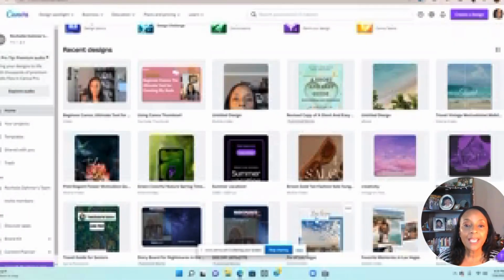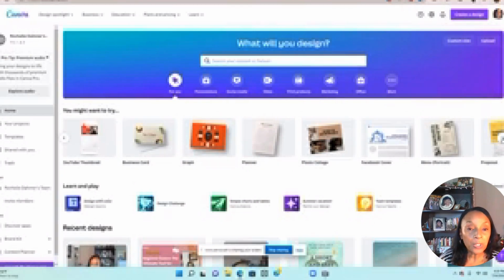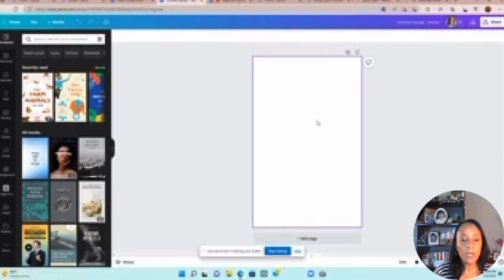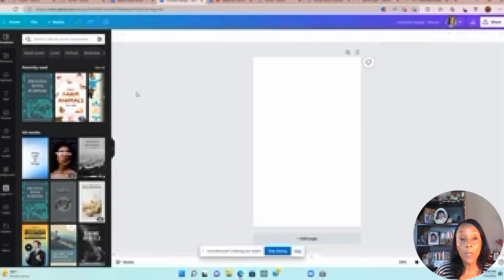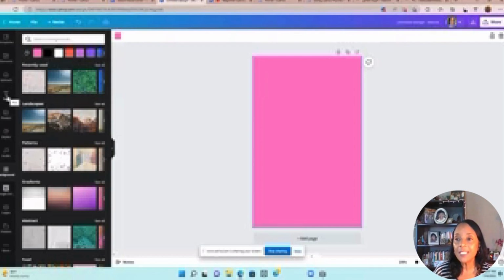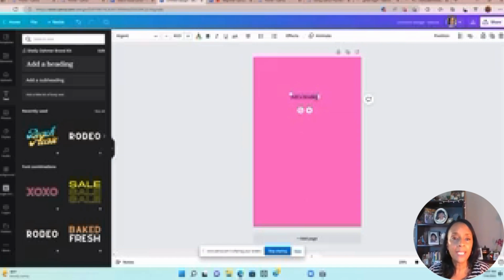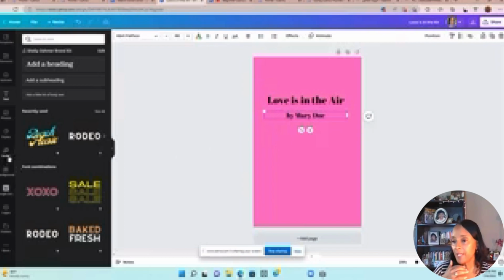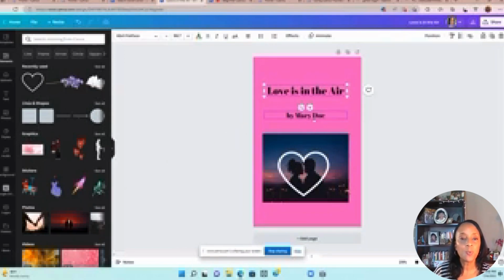How I Created An Entire Book Using Canva (for Beginners)howtoselfpublish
I used Canva to create my eBook and paperback book, and now I would like to show you a basic beginner way to use Canva to create your book cover for your book.

Simple and fun creative activities to try
Real-life success stories from others over 50
Don’t let loneliness define this chapter of your life. Embrace creativity and find a new sense of fulfillment and community.

Link to book: Writing Made Easy: If Writing is Not Your “Thing”